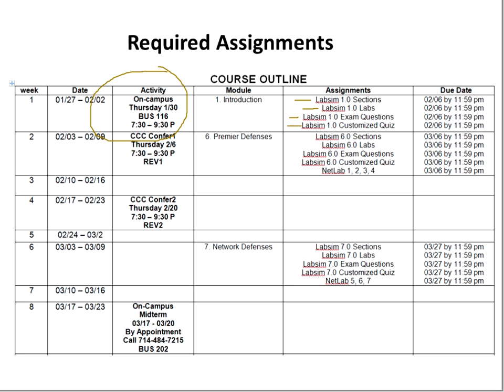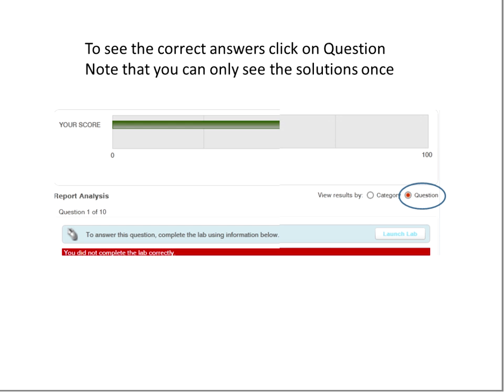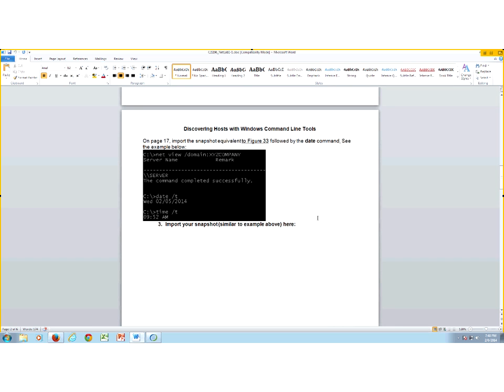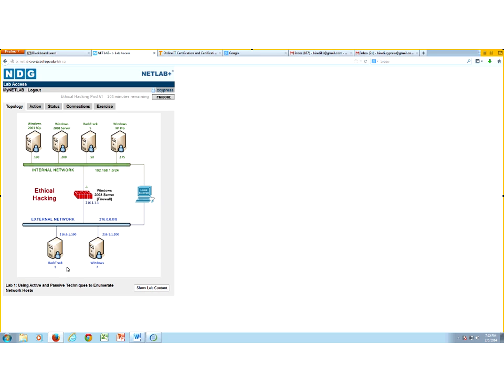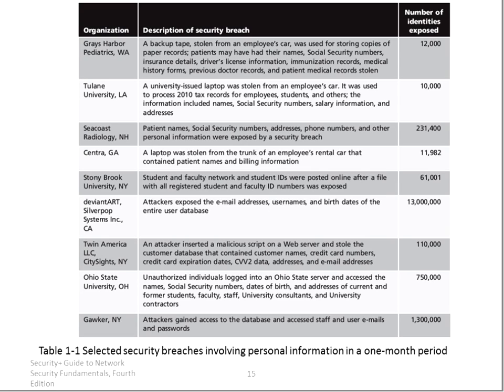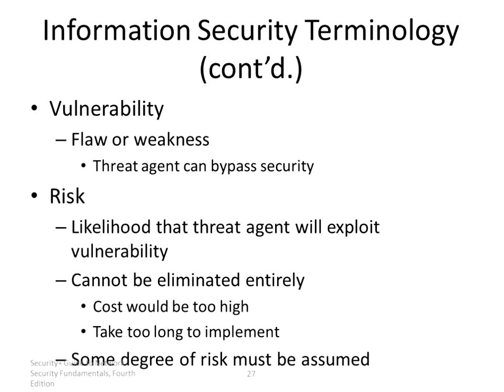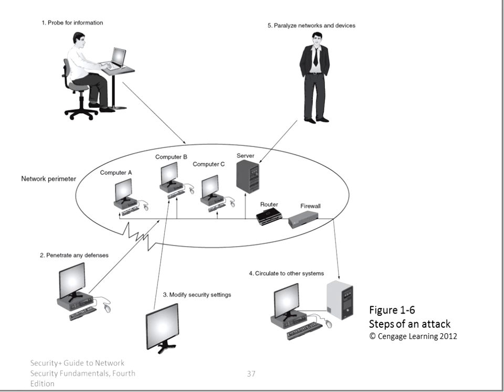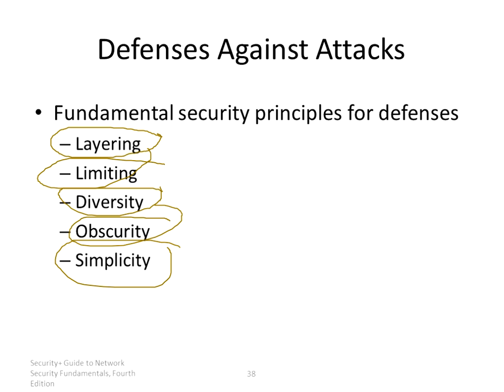Ben Izadi - CIS 196 - Spring 2014 CCC Confer1 by Izadi Ben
CCC Confer